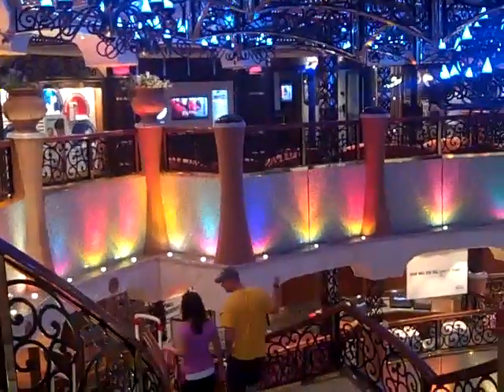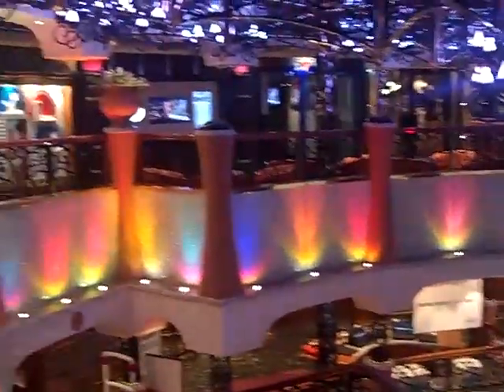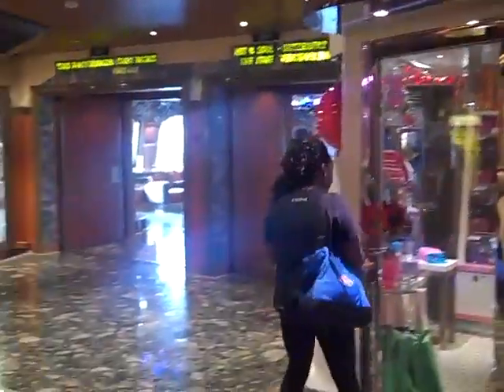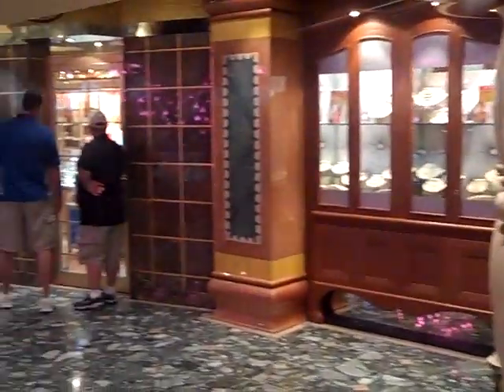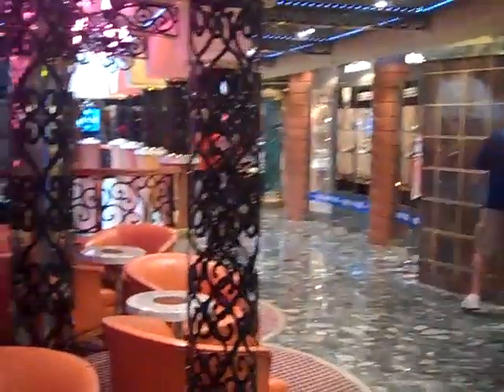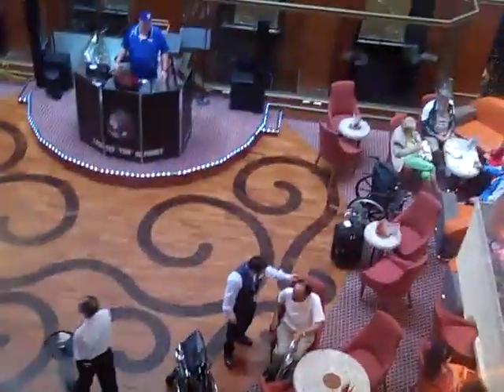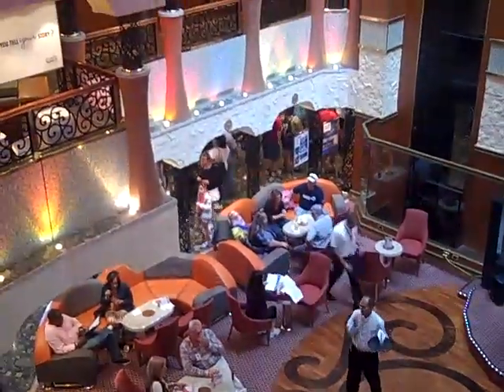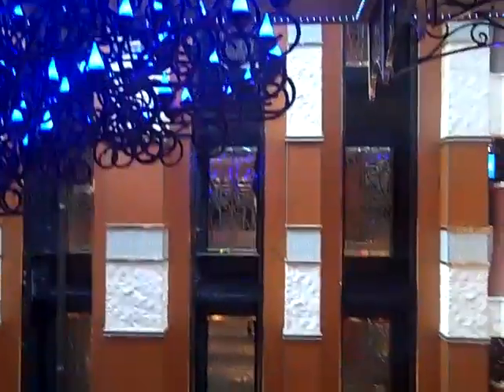Carnival Liberty ship tour, the Artium